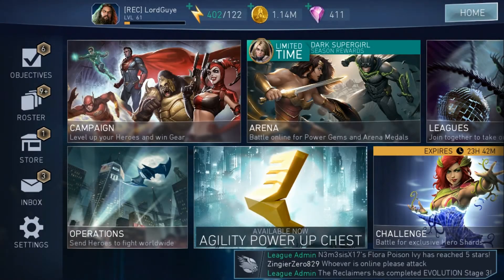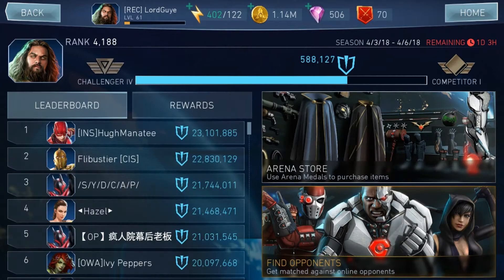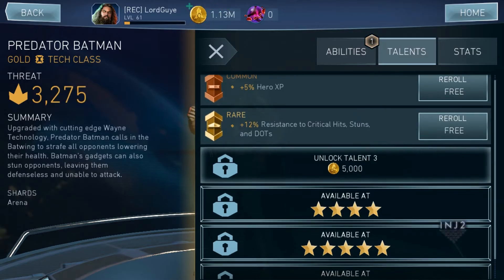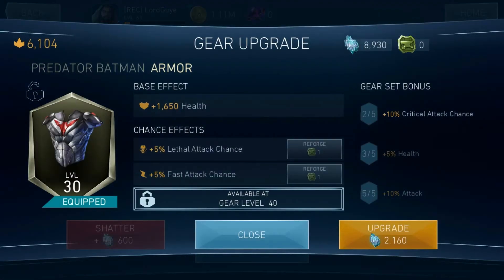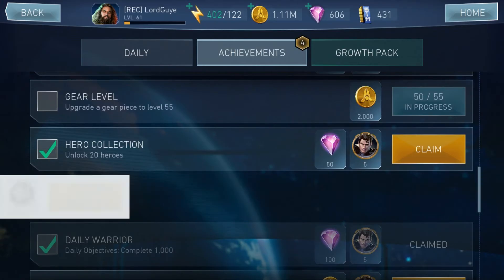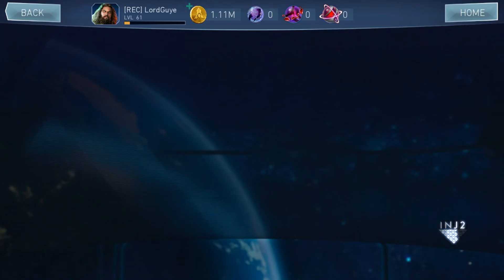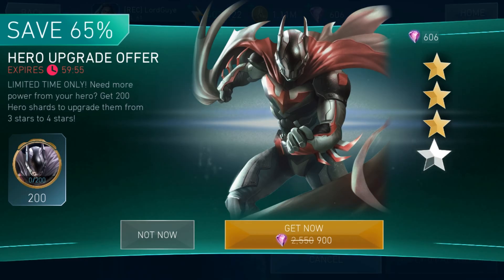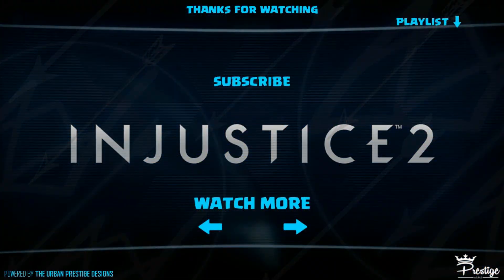UNLOCKING AND LEVELING PREDATOR BATMAN + 2 UPGRADE OFFERS! || INJUSTICE 2 MOBILE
Unlocking and leveling up Predator Batman.

Download the game today available on iOS and Android.